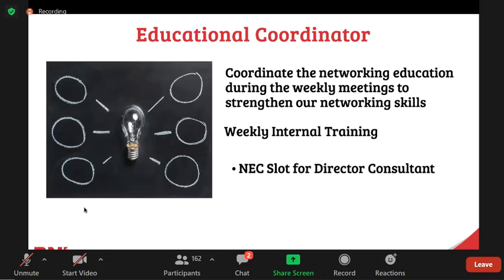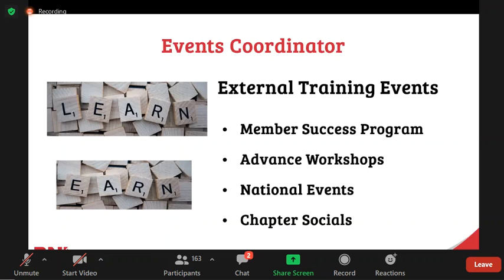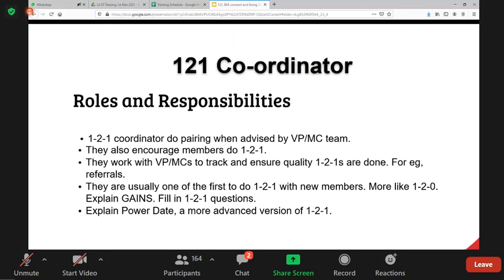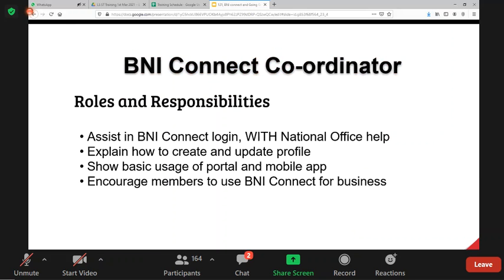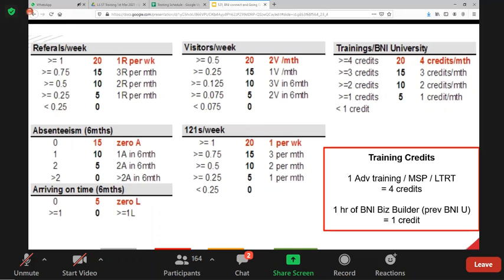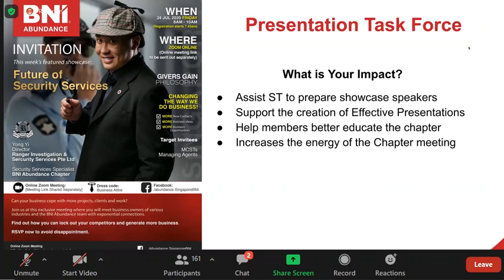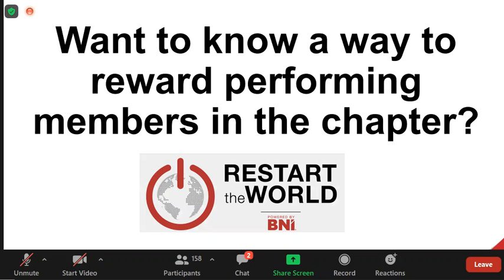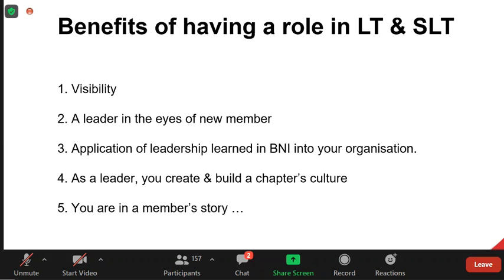BNI LT, SLT Training - NEC, 121, EC, BNI Connet, Go Green, PTF, Power Team Coordinator, SES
01-March-2021 BNI LT, SLT Training  - NEC, 121, EC, BNI Connet, Go Green, PTF, Power Team Coordinator, SES